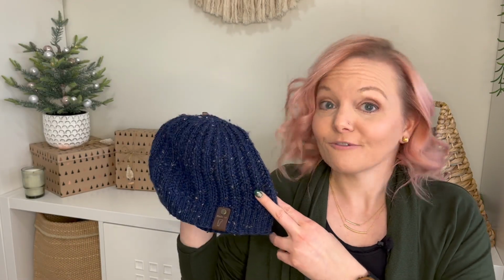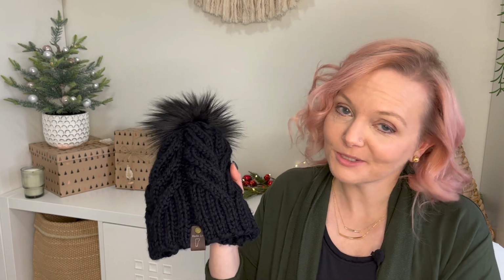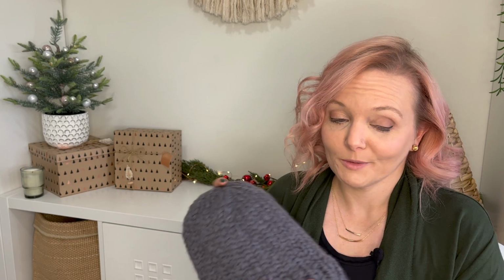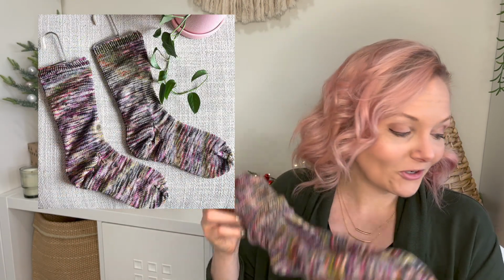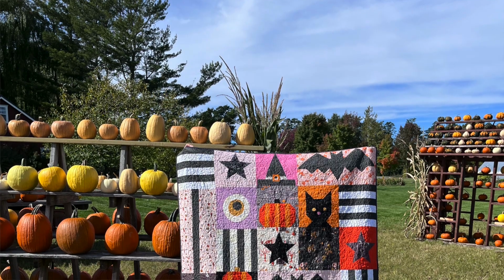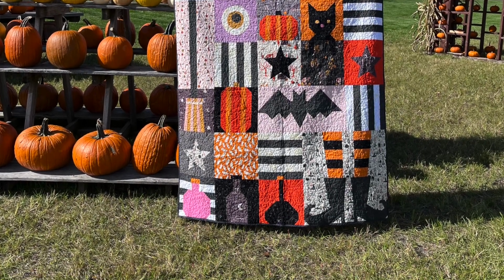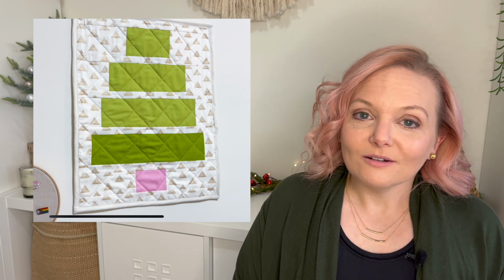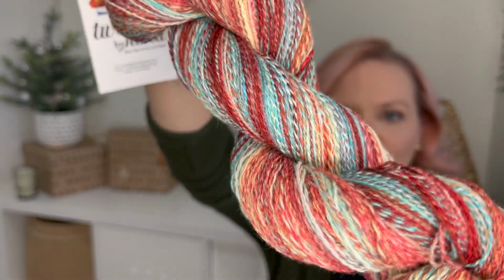All My 2022 Finished Projects!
Welcome crafty friends! I'm excited to share my knitting, spinning, quilting, and embroidery with you. This week I’m sharing with you all of my finished projects for 2022! Let me know what crafts you do in the comments and what your end of year crafting goals are!

00:00 - Intro
00:51 - Knitting
12:23 - Quilts
16:49 - Embroidery
17:52 - Spinning

EMBROIDERY PROJECTS